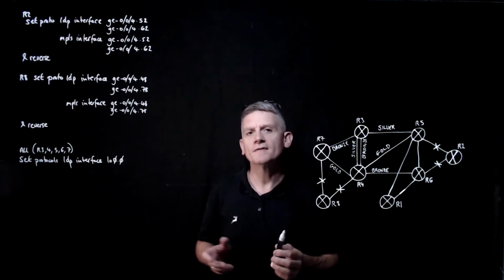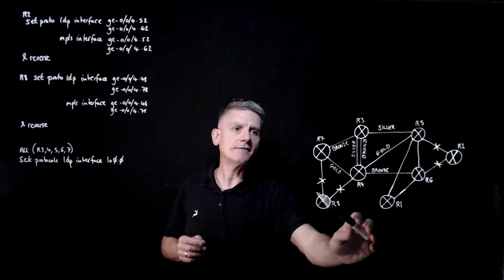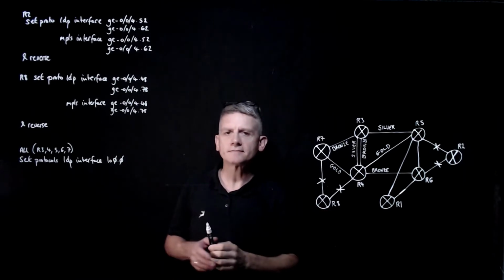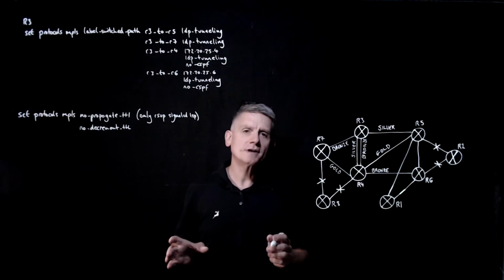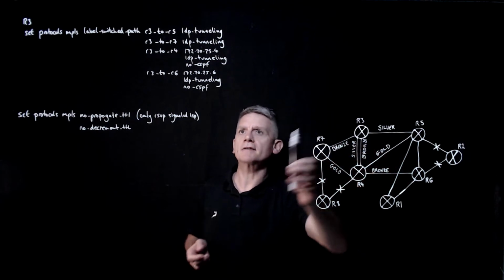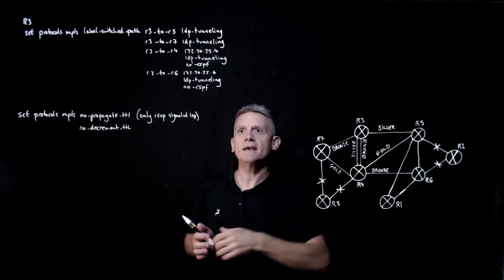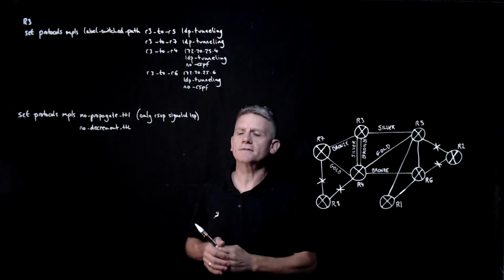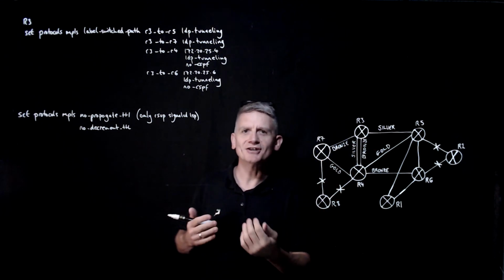JNCIE Primer BGP SL2 MPLS 3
Juniper JNCIE Primer BGP SL2 MPLS 3